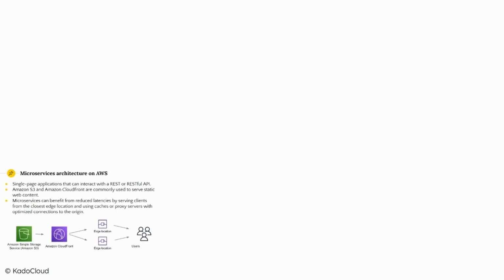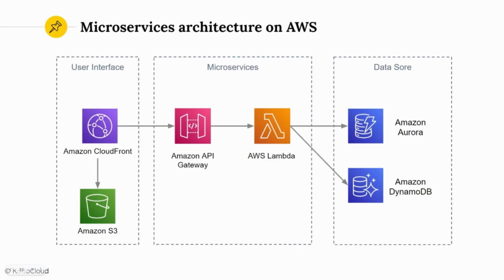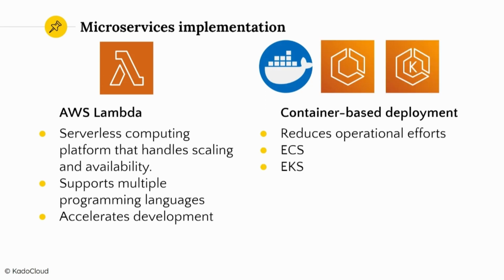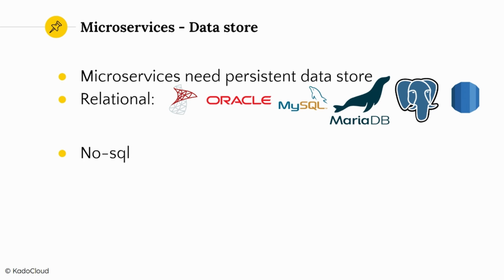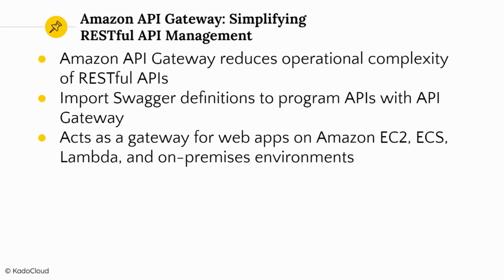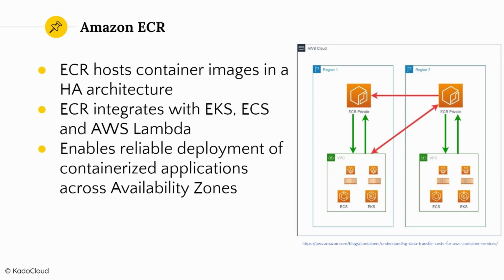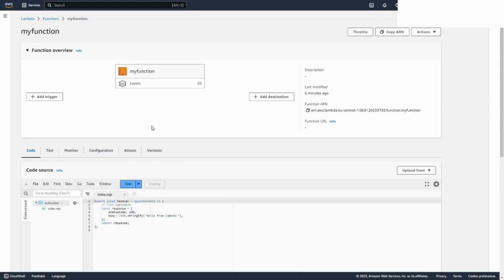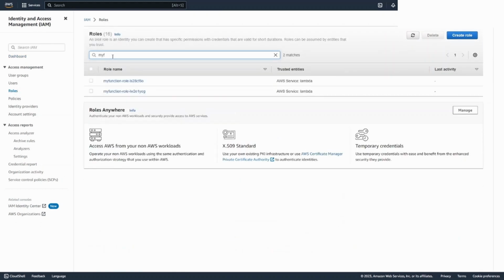Microservices architecture on AWS